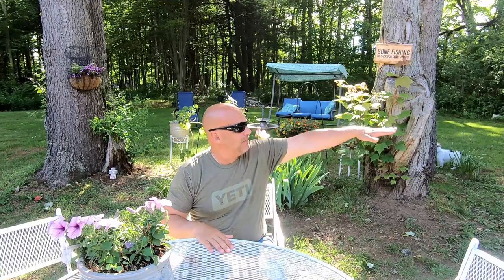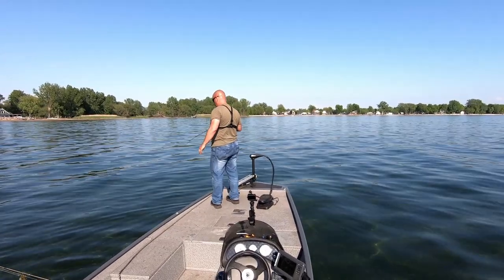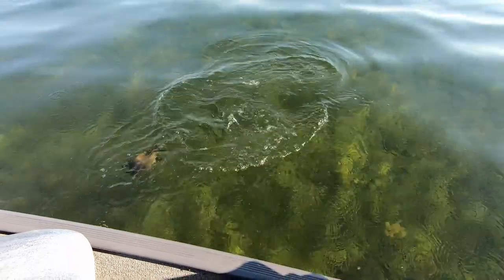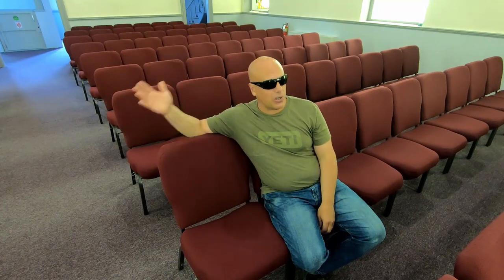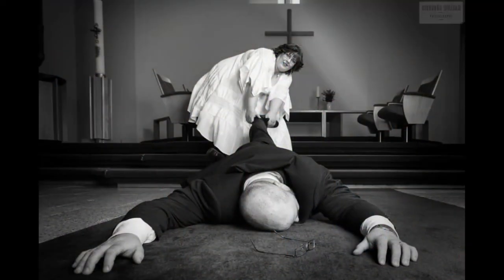Is it "SENKO Time" for Smallmouth bass and we talk about what to look for in a church.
Fishing for Smallmouth bass with a Senko tryin to find out if it's "Senko time" yet. Also talking about what to look for in a church. The steps to finding a good church that's gonna feed you and your family!